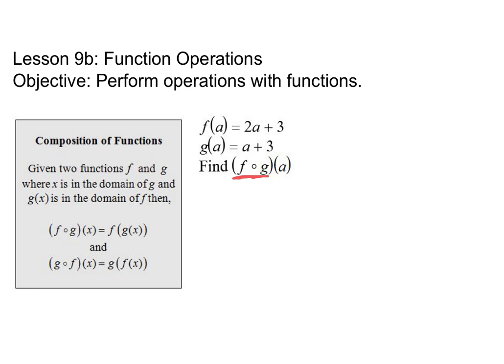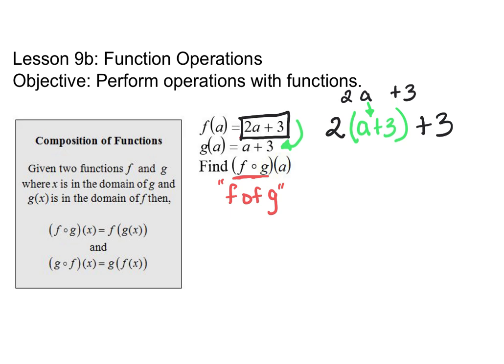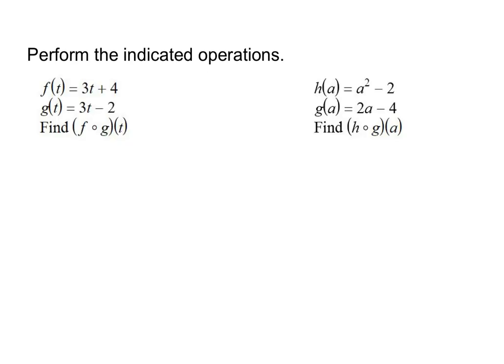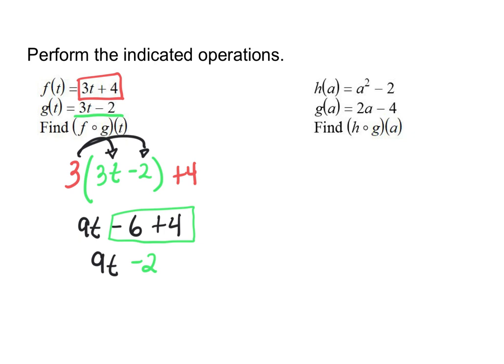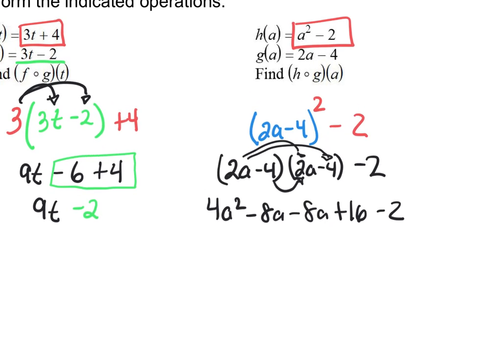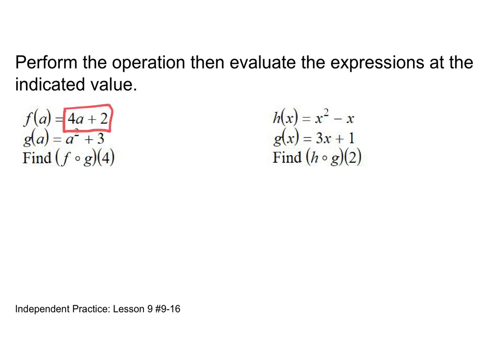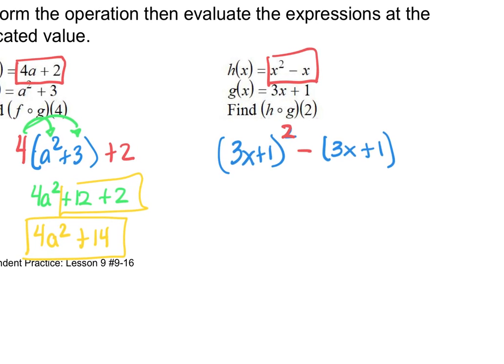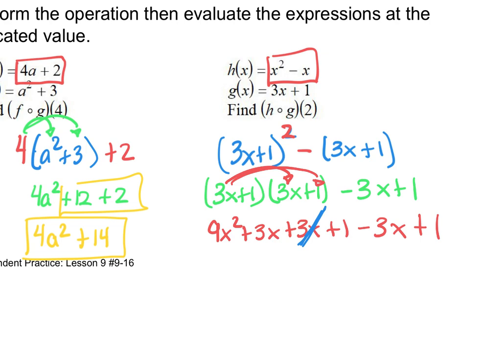Lesson 9b_ Function Operations